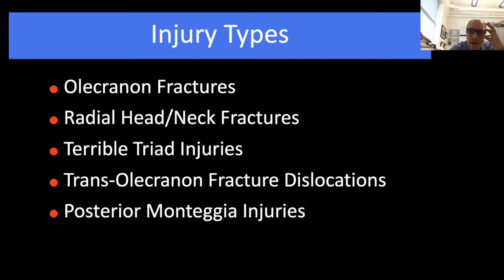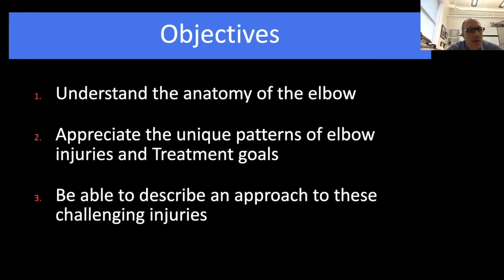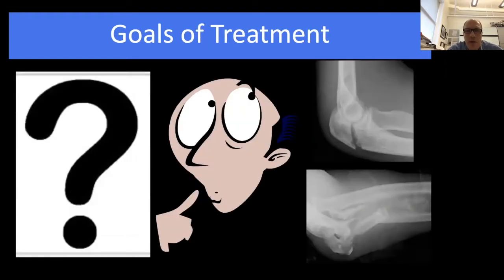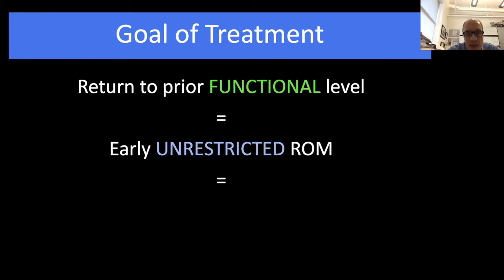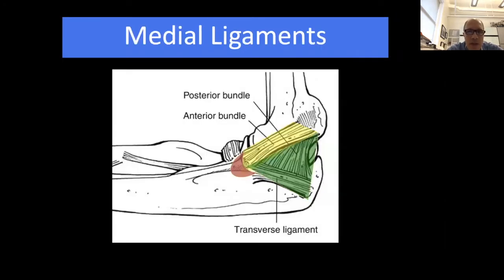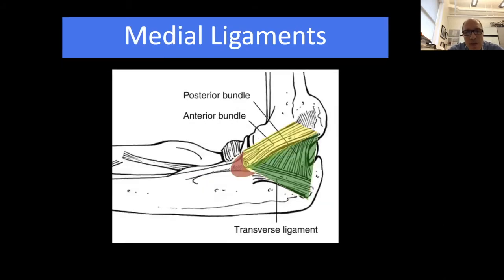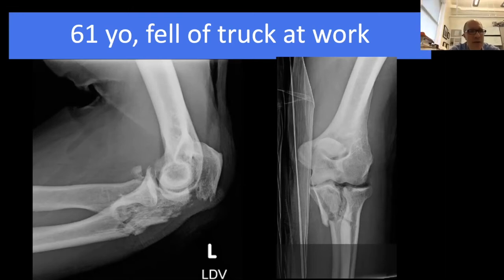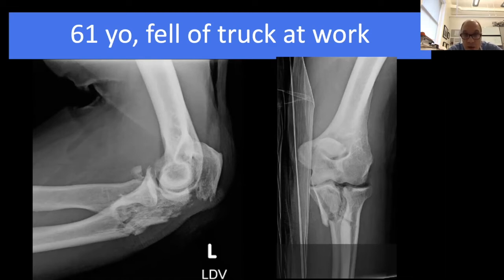Elbow Trauma - Dr. Kandemir